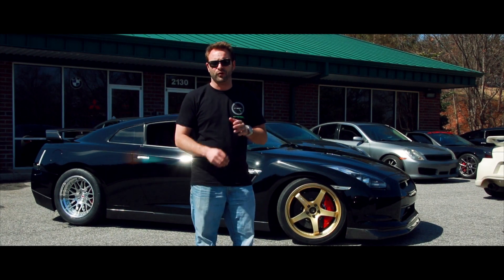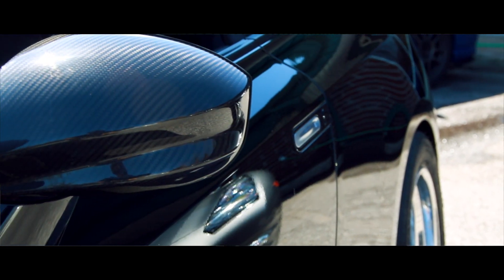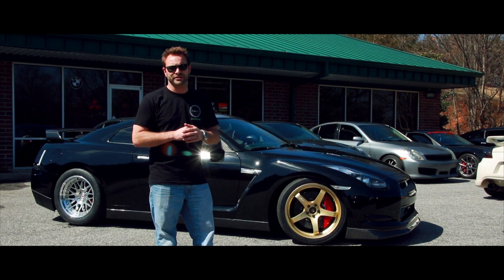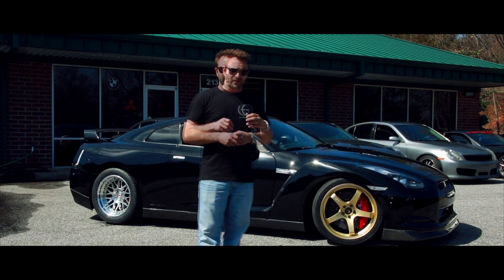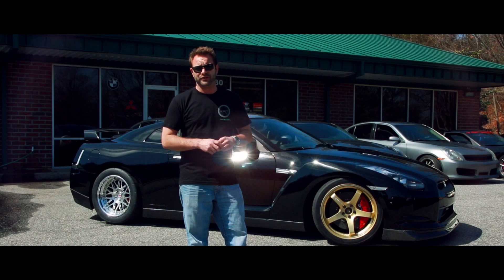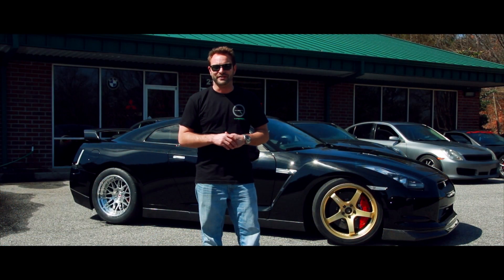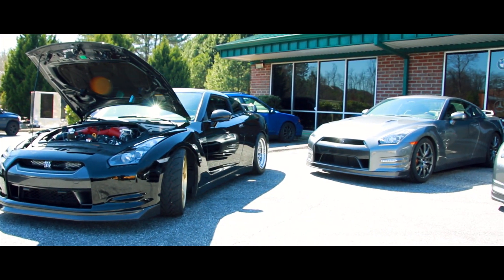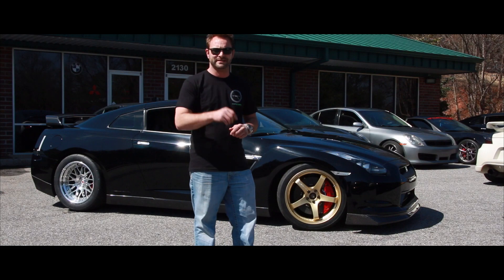TSM Alpha12 GT-R Build | Foreign Affairs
Short interview with Cicio of TopSpeed Motorsports about one of the recent Alpha12 builds completed for an international customer from Taiwan!  Check out the details of this 4.4ltr Alpha12 powered GT-R controlled by the new Motec M1 ECU!